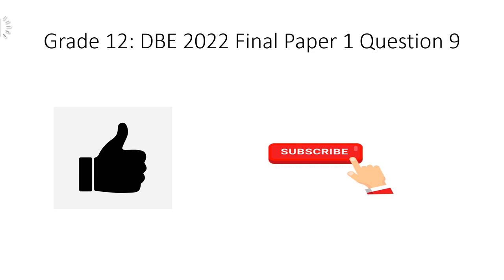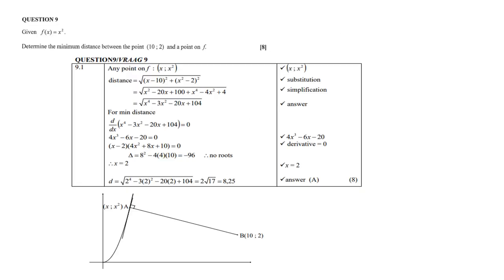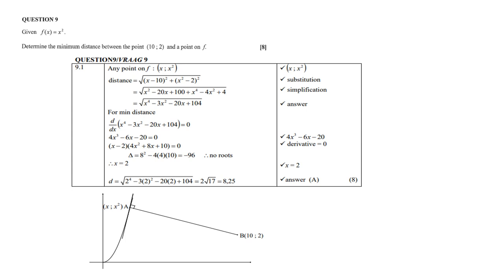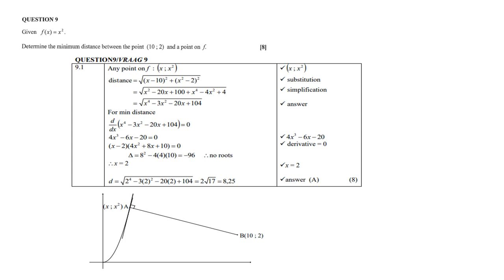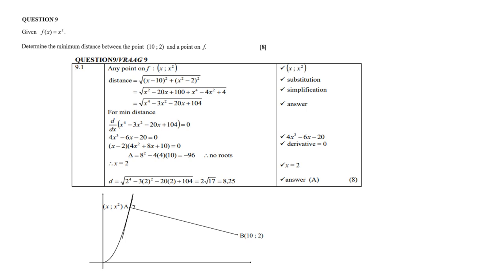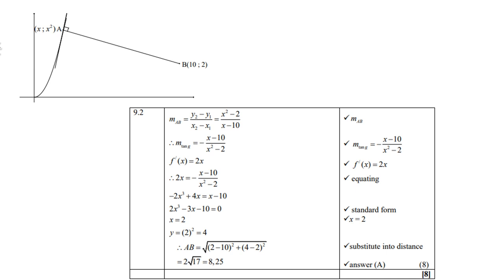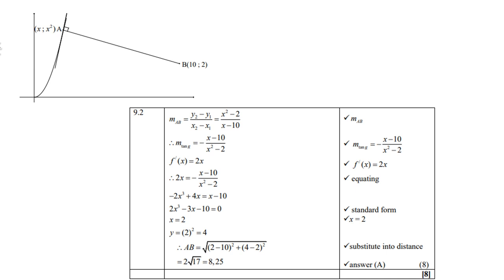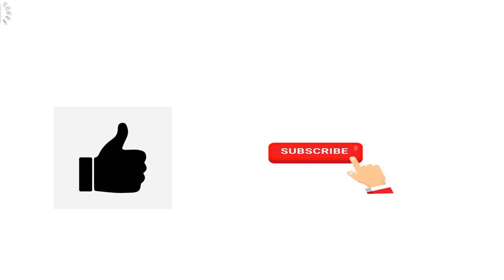DBE 2022 Grade 12 Paper 1 Question 9